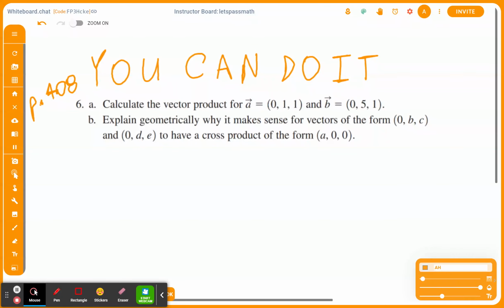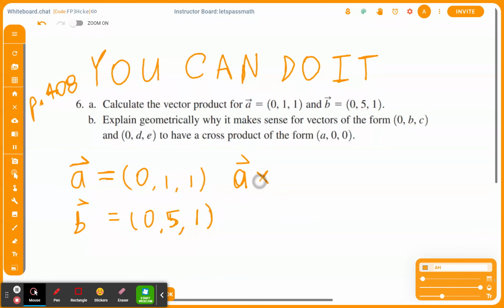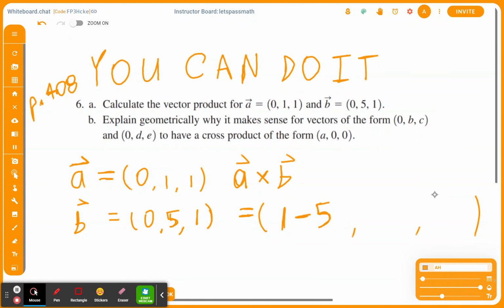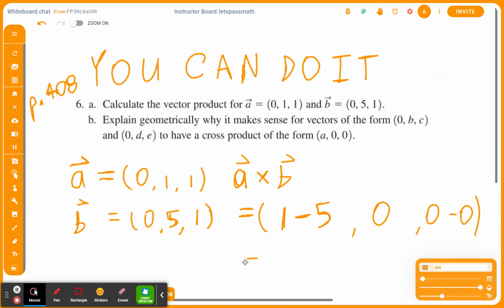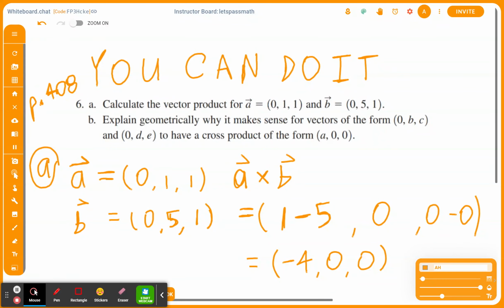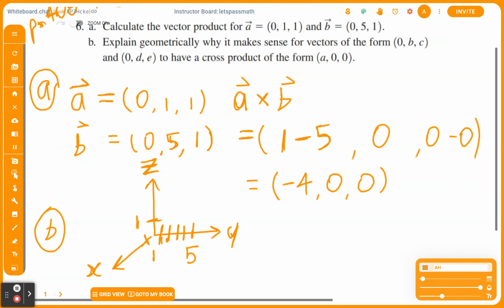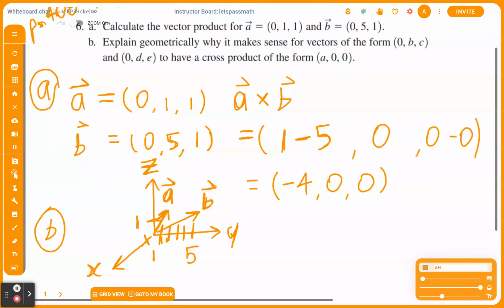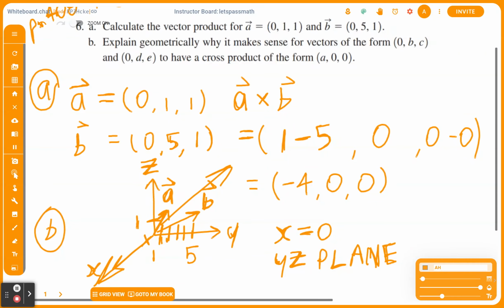Grade 12 Calculus & Vectors - Calculate the vector product for vector a = (0,0,1) and vector b...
Calculate the vector product for vector a = (0,0,1) and vector b = (0,5,1)...

Part a: [0:06]
Part b: [2:18]